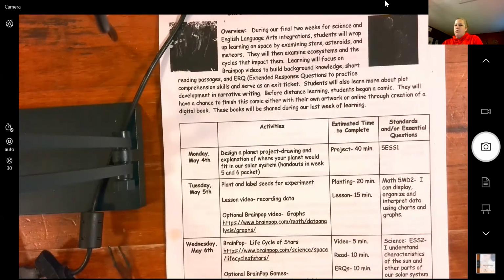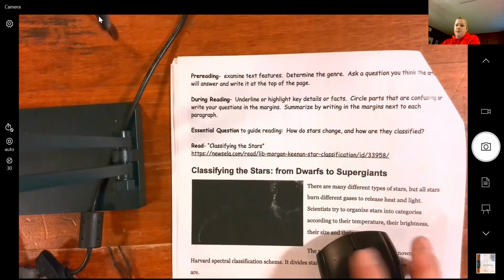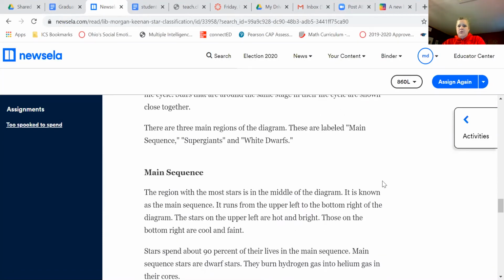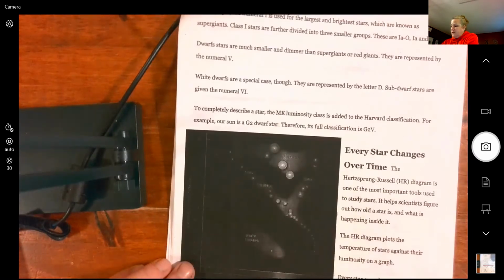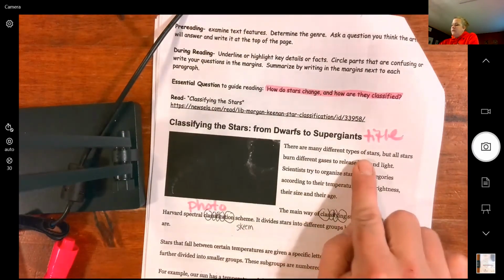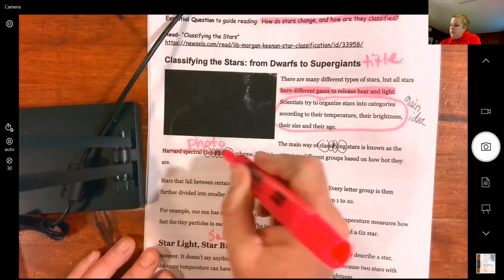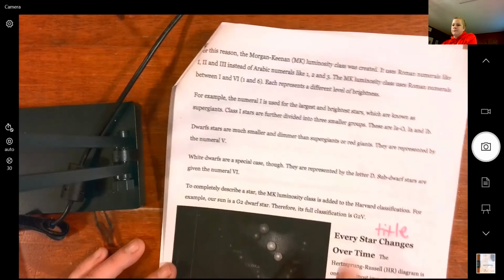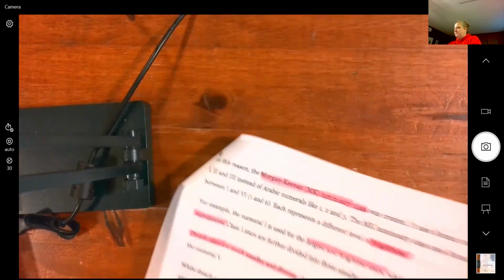Wednesday, May 7th Science lesson video a